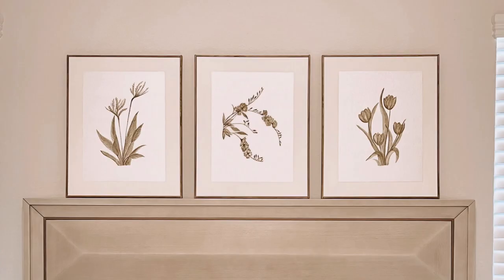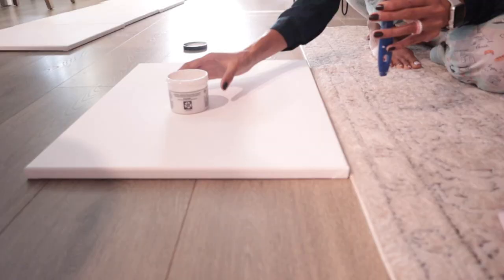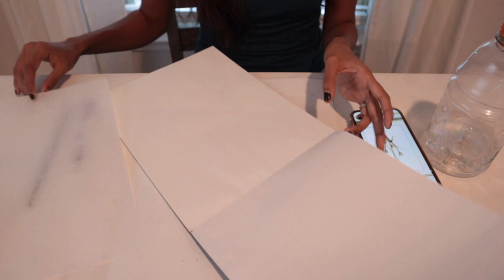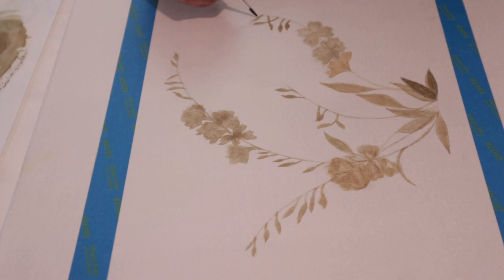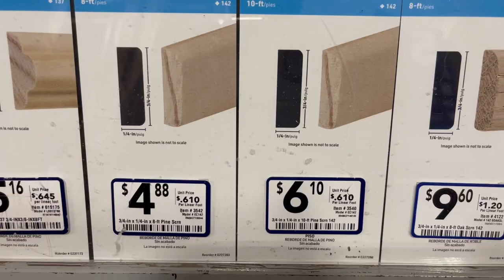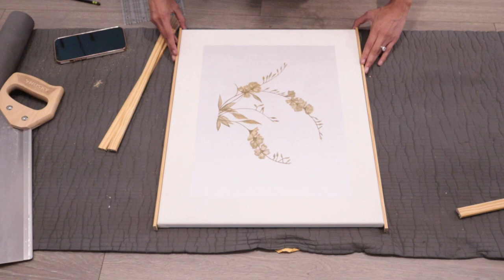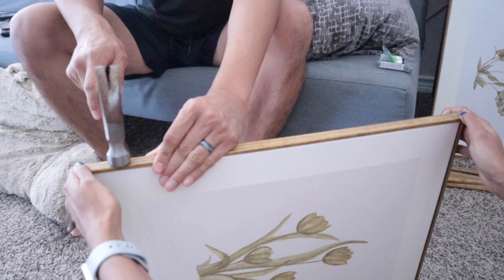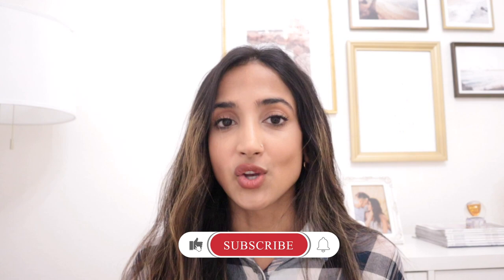DIY Framed Canvas Art| Budget-friendly Decor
In this video i show you guys how to create your very own framed canvas art. I hope y'all enjoy it :)

Products used in video:
Canvas 16x20 5-pack(cheaper to buy in bulk)
Watercolors (this exact one)
Watercolor brushes
1/4-inch x 3/4 inch x10ft trim
Recommend 7/8-1 inch finishing nails
Watercolor ground
Painter's tape